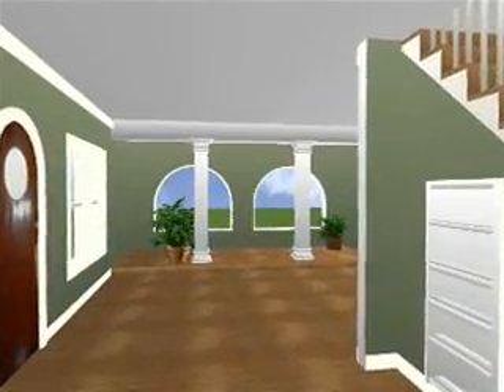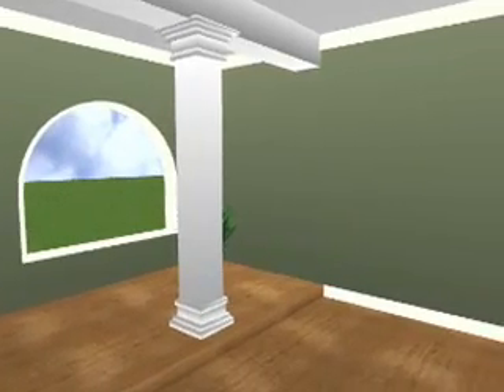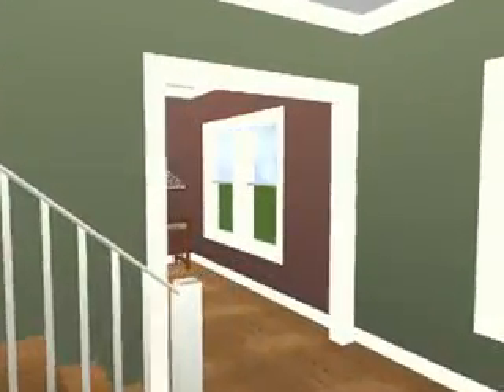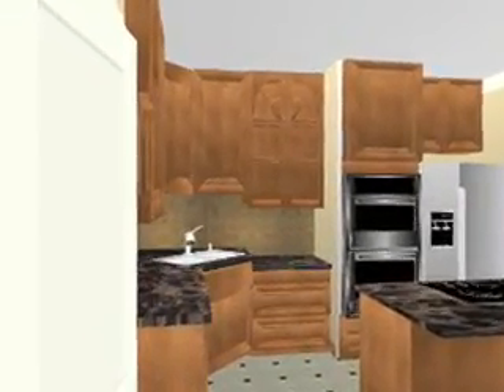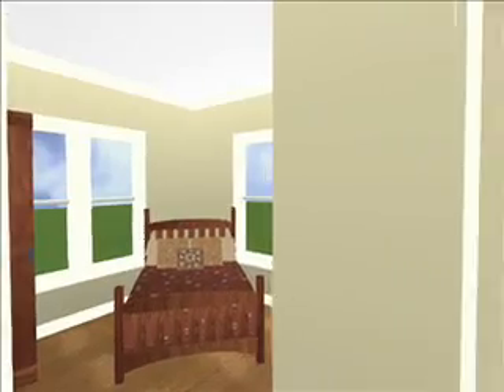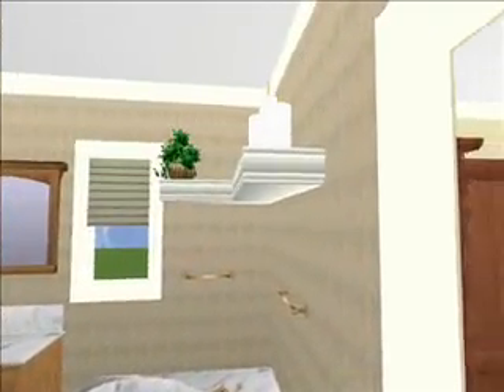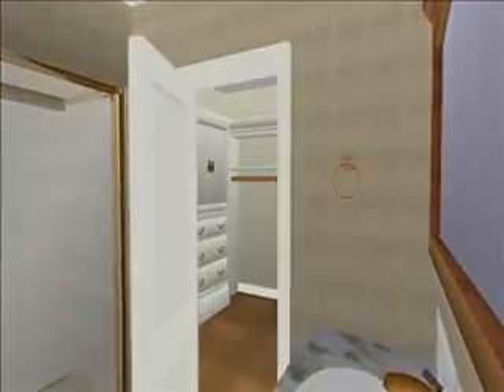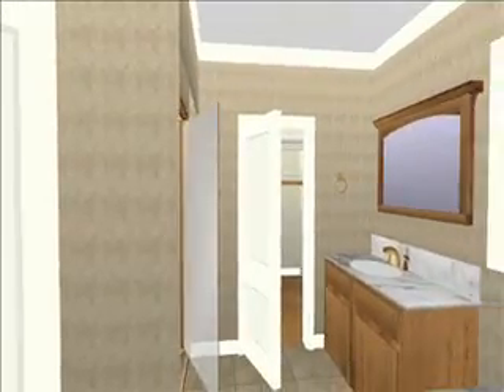001 Floor Plan using Punch Home Interior Software